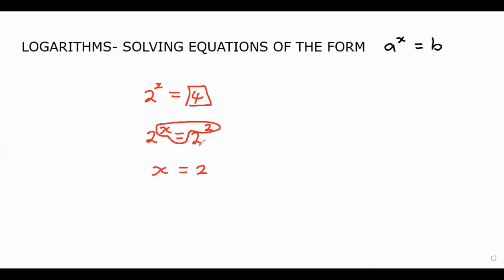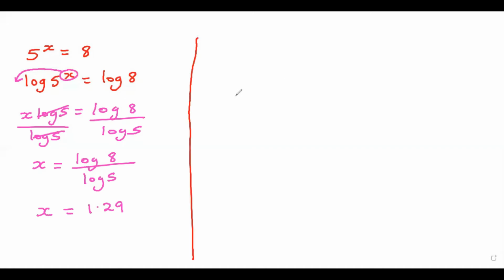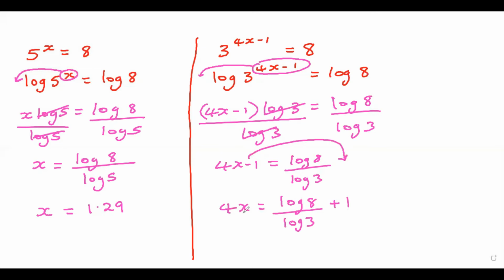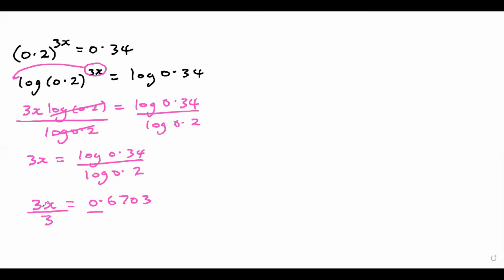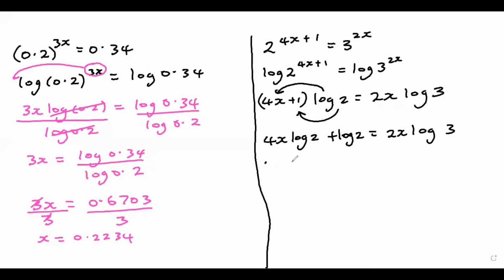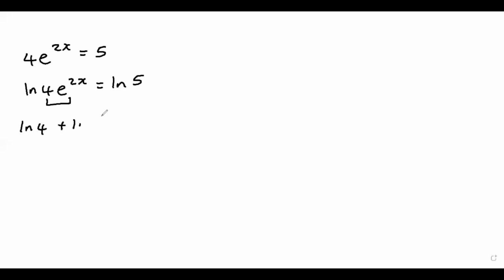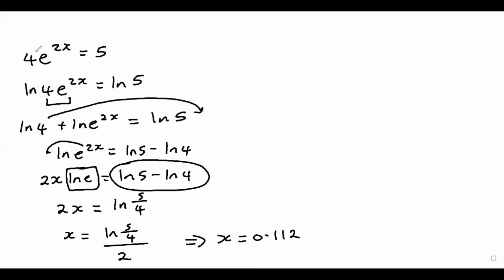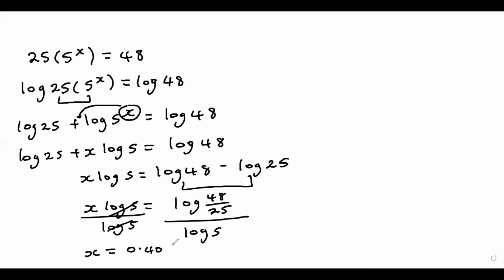LOGARITHM PART 4-(EQUATIONS PART A)